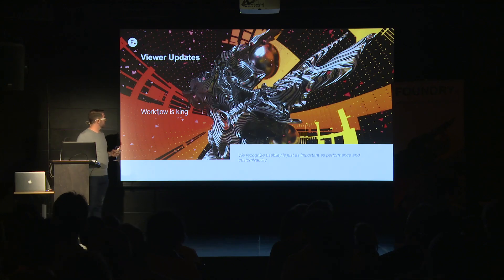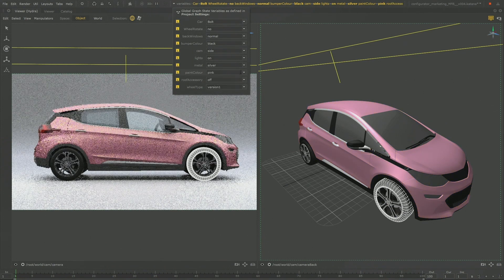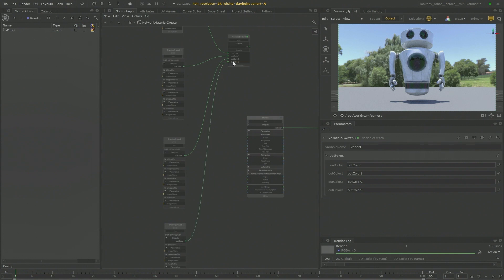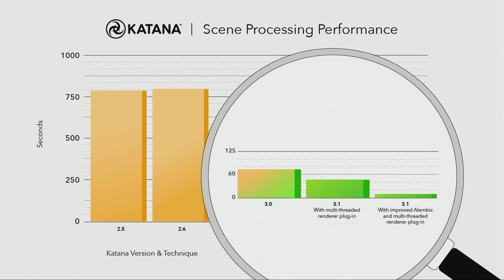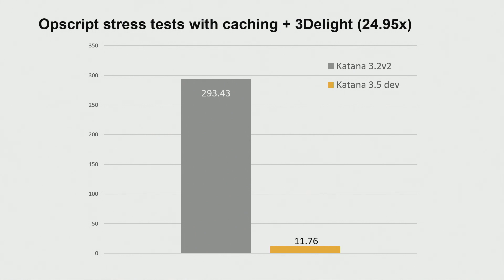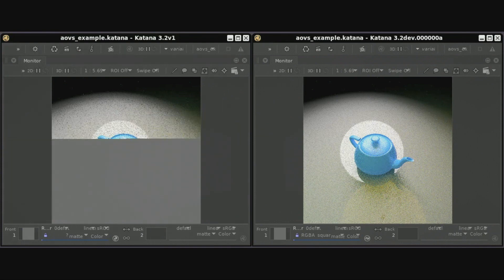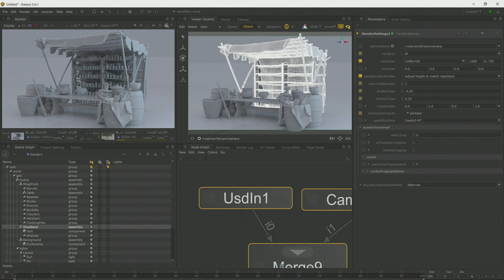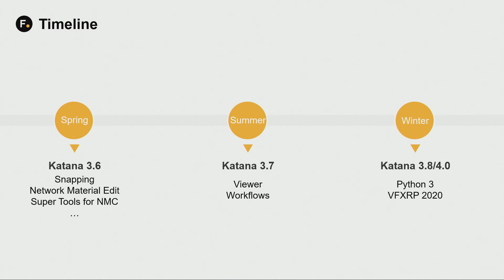Katana 3.5 | Summary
Jordan Thistlewood (Director of Product) gave us a summary of Katana 3.5. Keep watching to get a sneak peek of future releases!

Katana is an asset-based approach to VFX look development and lighting for 3D computer-generated scenes, providing scalability to your pipeline.